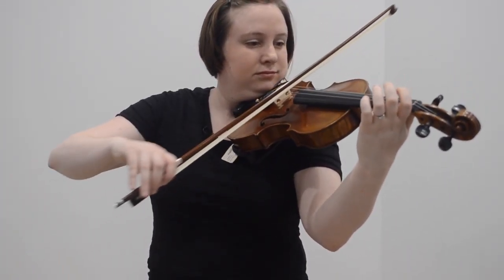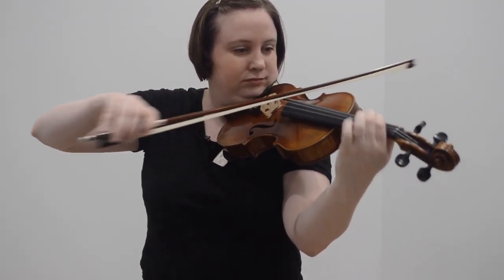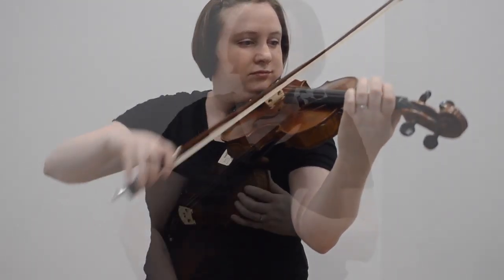A Rinaldi Violin in 30 Seconds - Riverton Music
Bold and even, our full-sized Rinaldi Performance Violins are perfect for chamber music and the occasional space odyssey theme!  Explore this powerful instrument at your nearest Riverton Music store.  We have a fantastic selection of instruments like this one in stock and on sale every day!